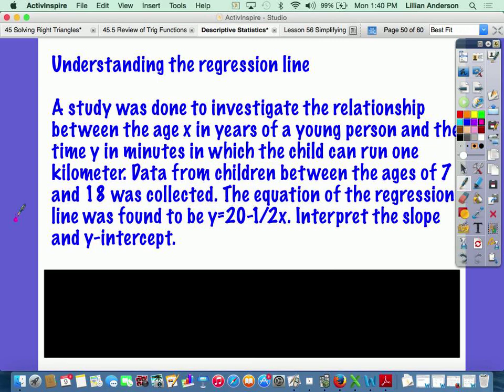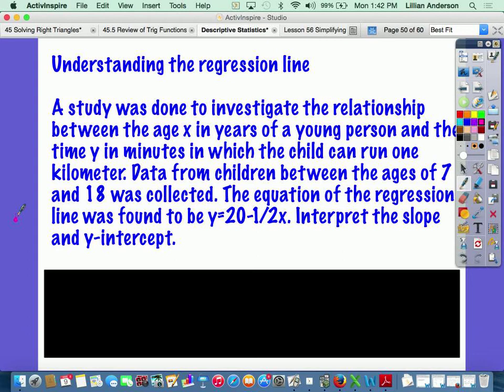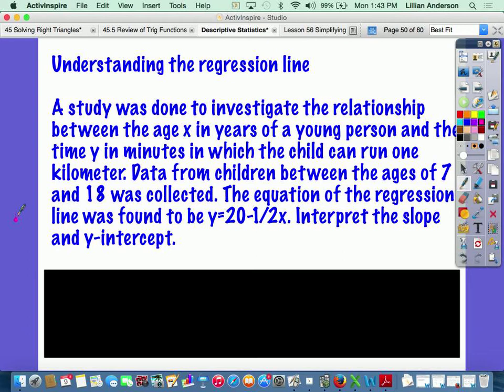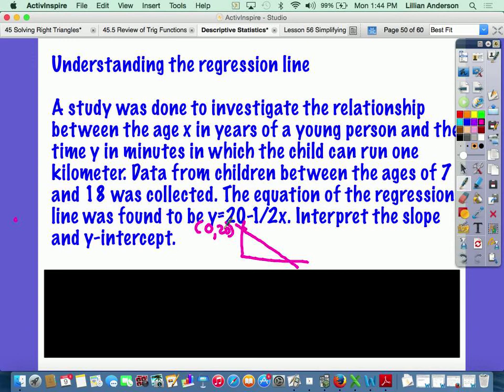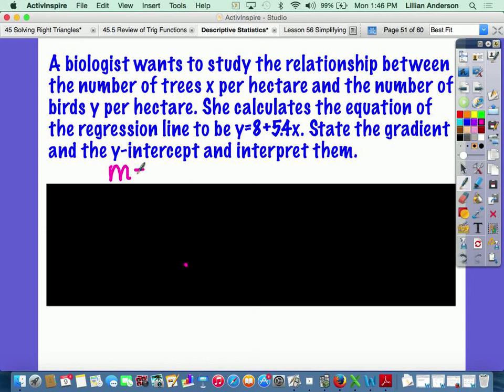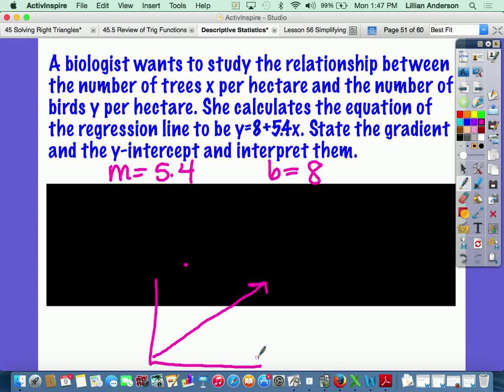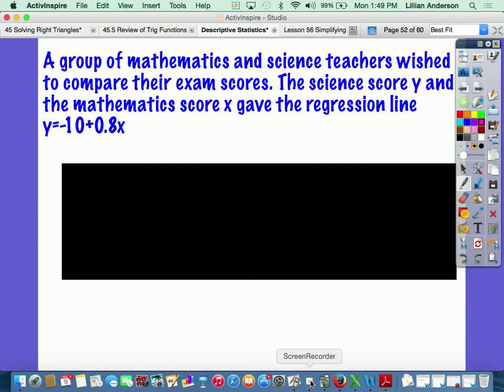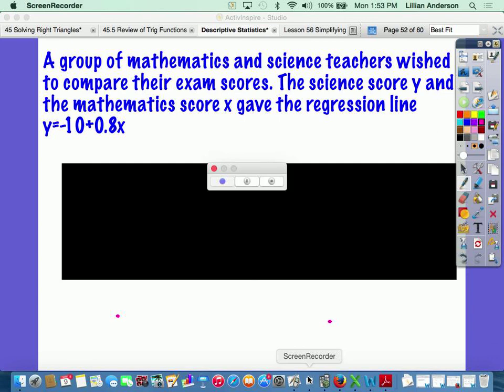Least Squares Regression